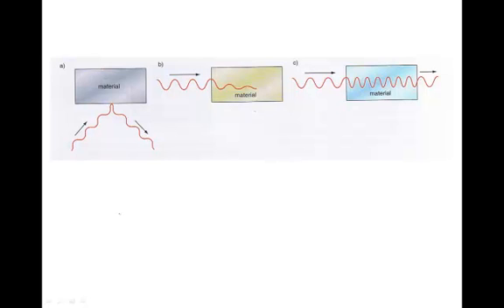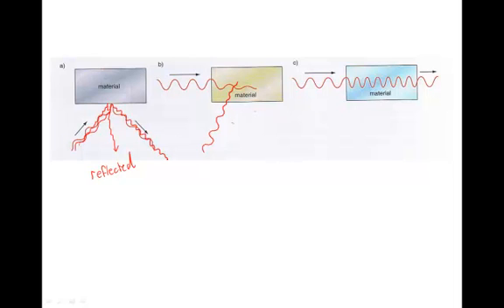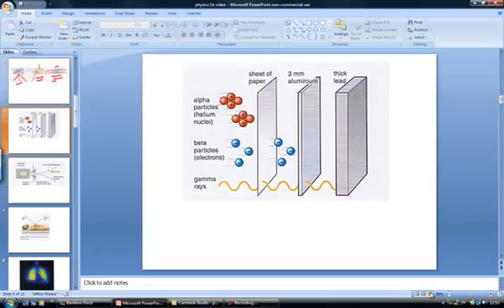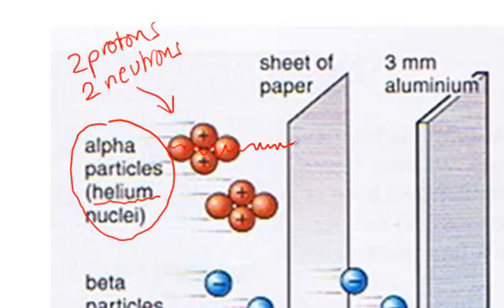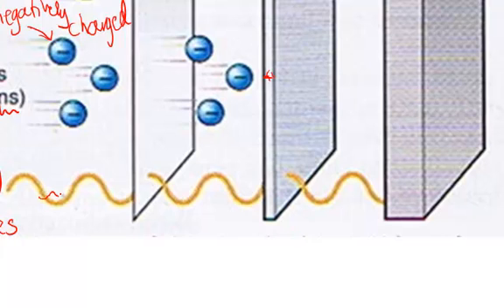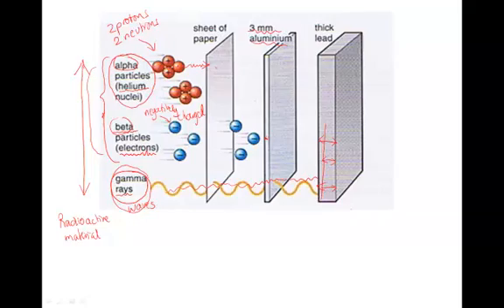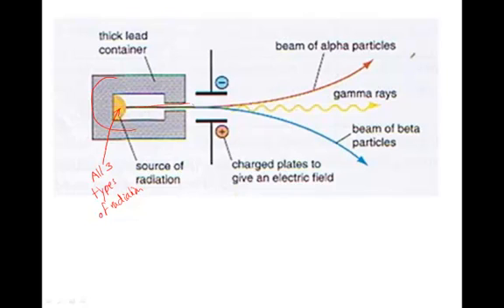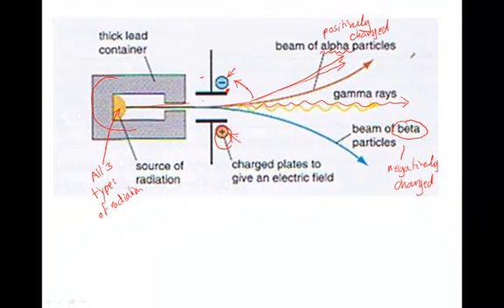Radioactive materials 1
AQA GCSE Physics 1b radioactive materials